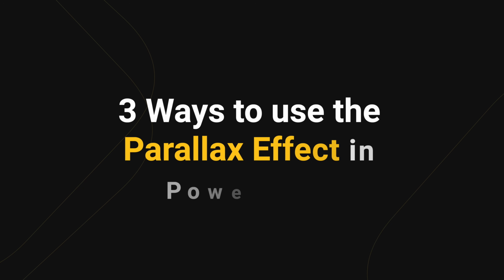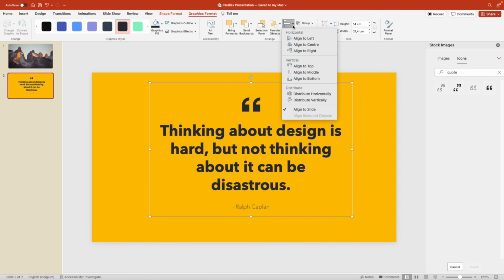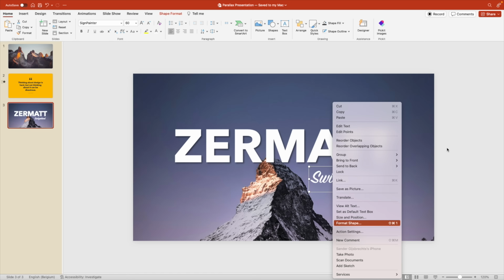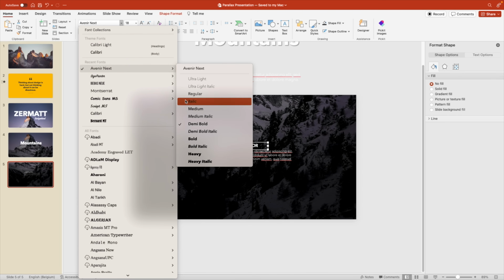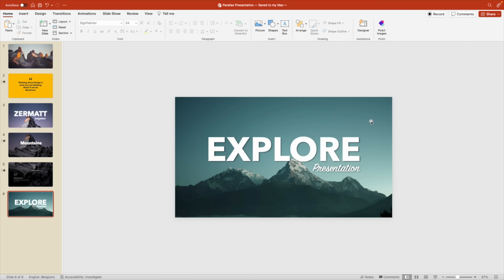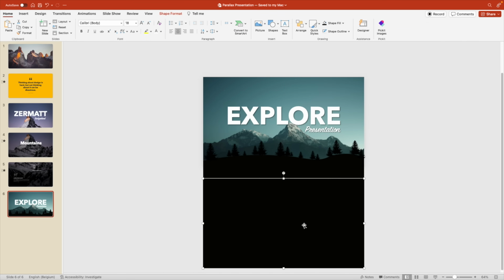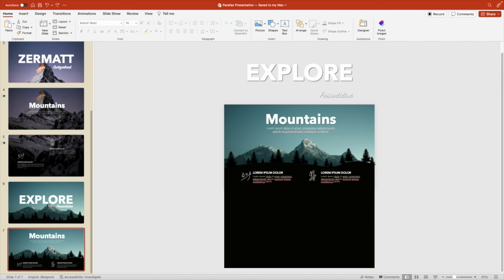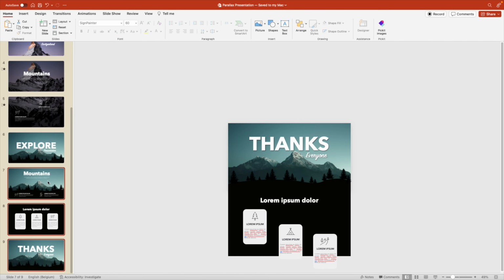How to Create a Parallax Effect in PowerPoint - 3 LEVELS! 🔥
👉 Start making better slides

🌱 Our channels

⏰ Timecodes ⏰
00:00 Intro
00:11 Beginner
04:35 Intermediate
11:00 Advanced
22:36 Overview

Transform your digital projects with the magic of parallax – let's get started!